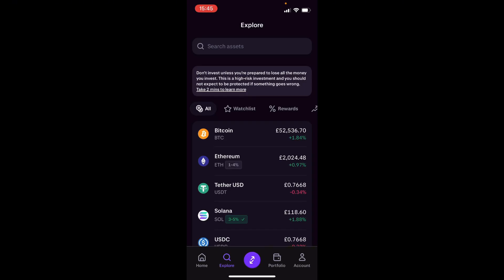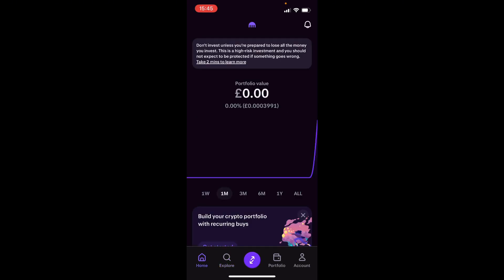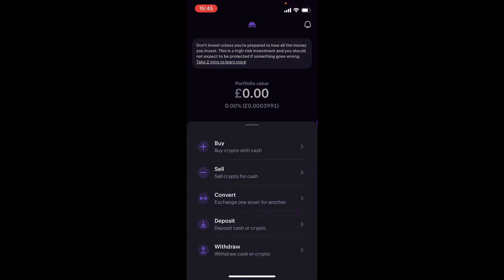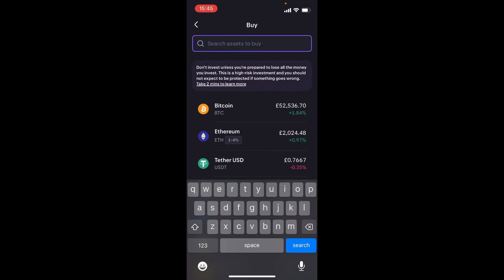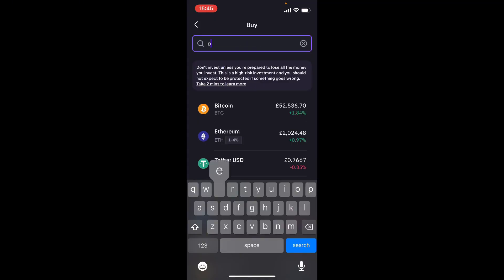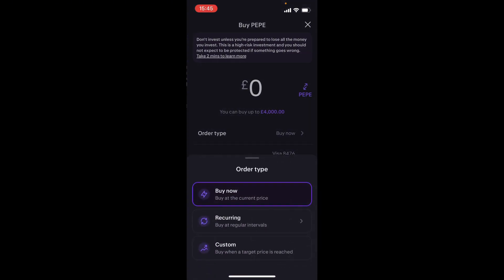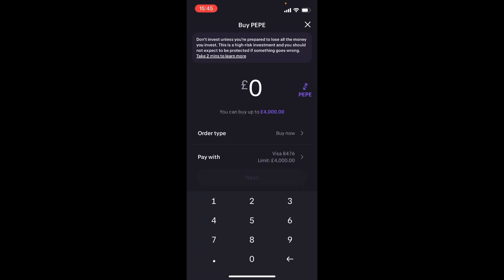How To Buy PEPE Coin On Kraken In 2024 (EASY)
Join Bitget to get 1000 USDC new user rewards! Deposit more for more bonuses!

Learn how to easily buy PEPE Coin on Kraken in 2024 with this simple tutorial! This step-by-step guide will walk you through the process of setting up your account, funding it, and making your purchase securely. Whether you're a beginner or an experienced trader, watch now to ensure a smooth buying experience and get started with PEPE Coin today!